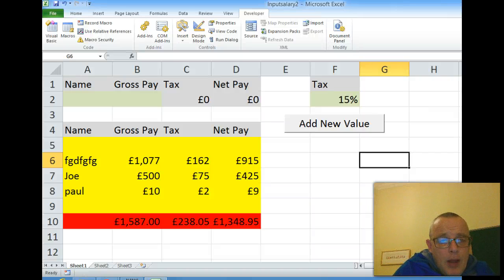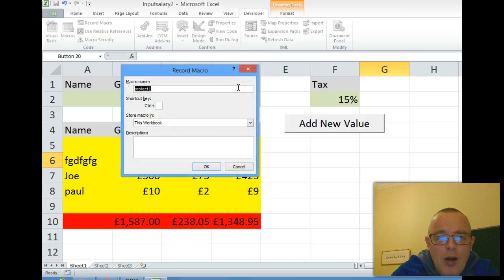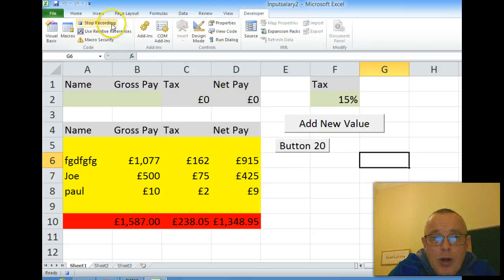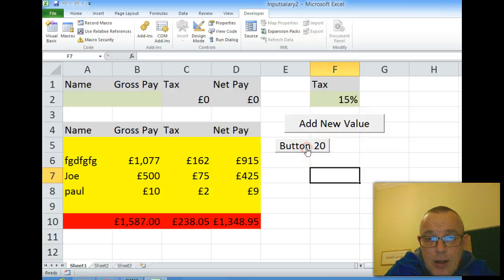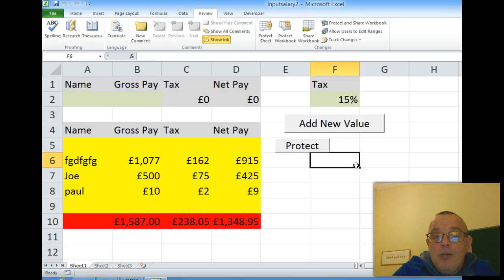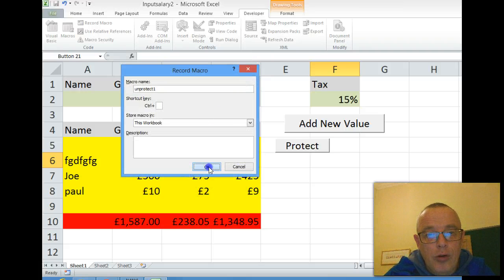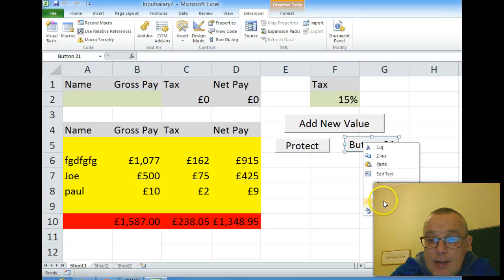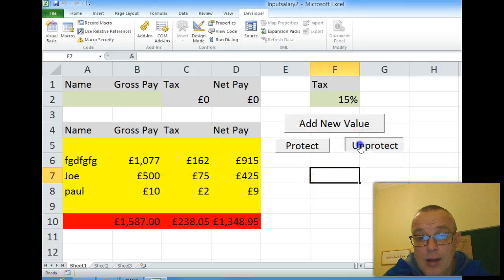6 Protecting sheet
Protect sheet